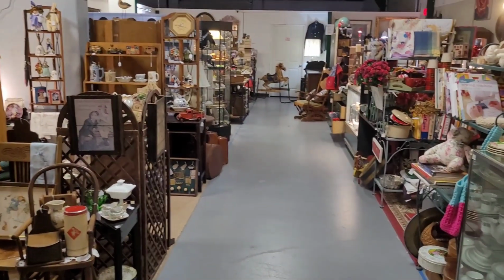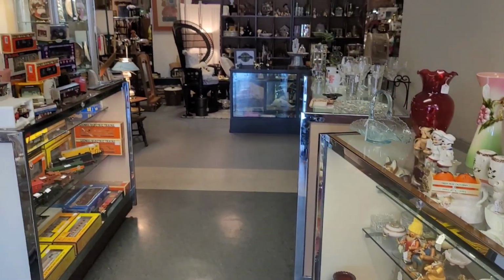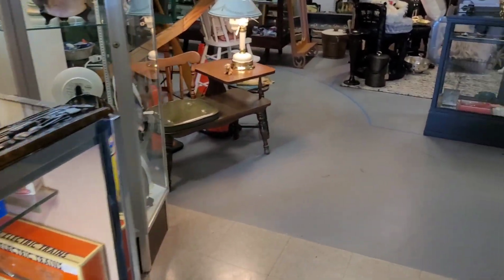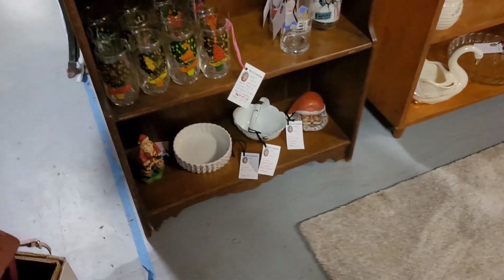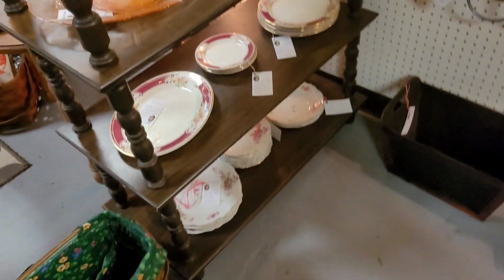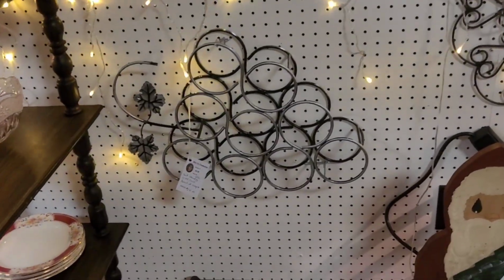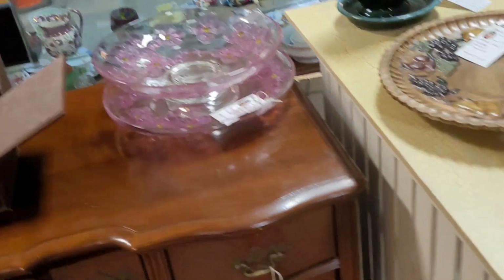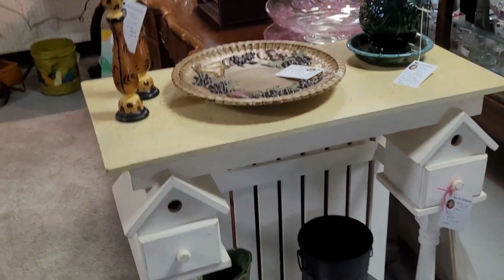Road Trip to the Antique Mall Booth - LET'S GO!! | March 9, 2023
In this video we are stopping by the booth - to replenish the shelves and to move things around.